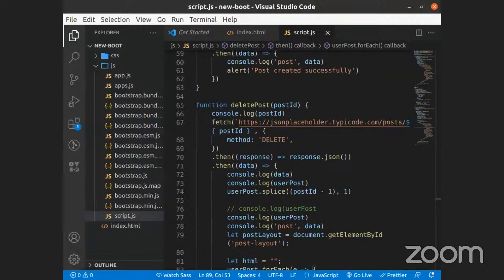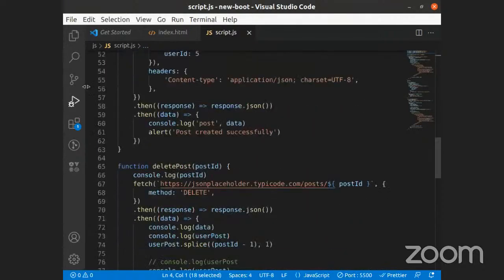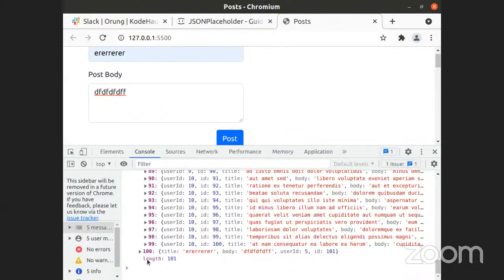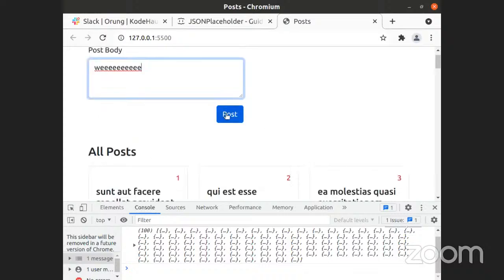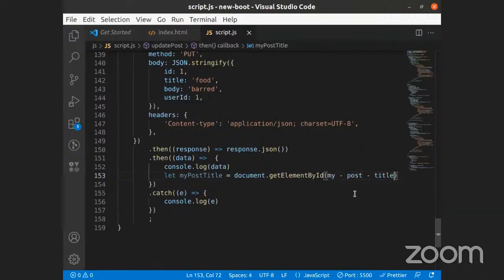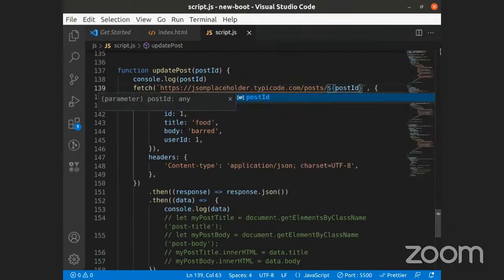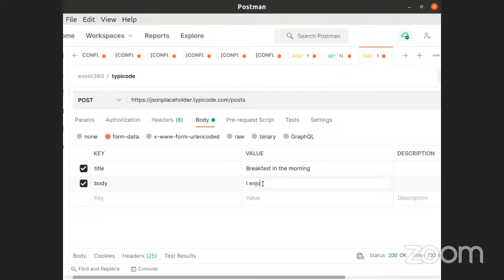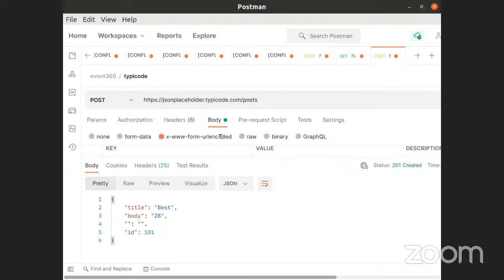21. API's and Introduction to Postman: KodeCamp 1.0 Training Session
API's and Introduction to Postman